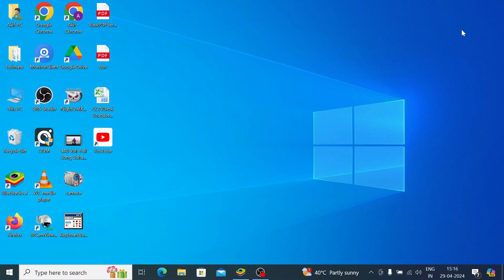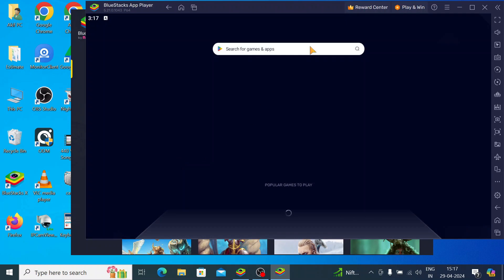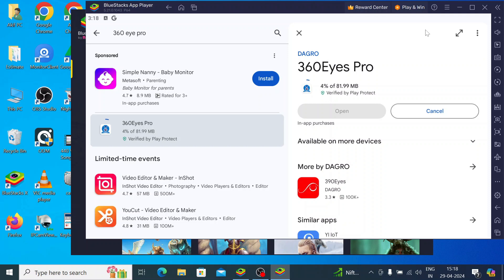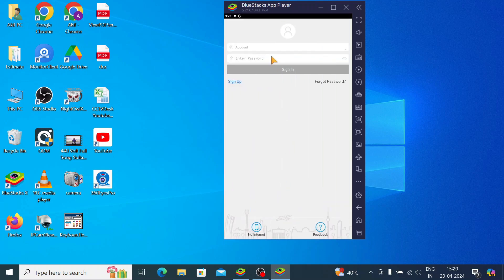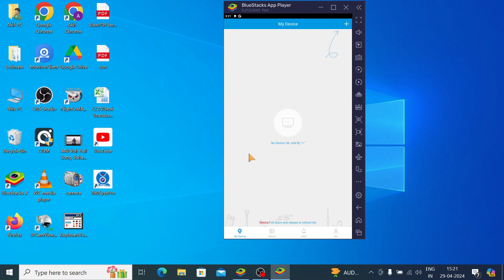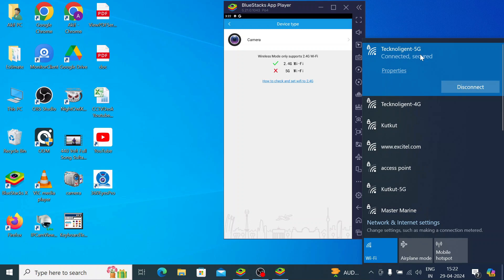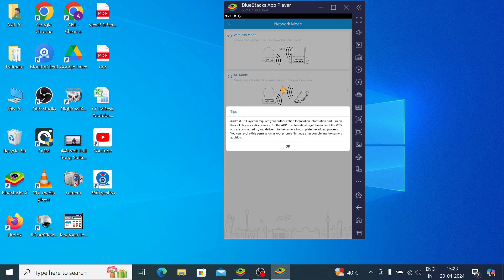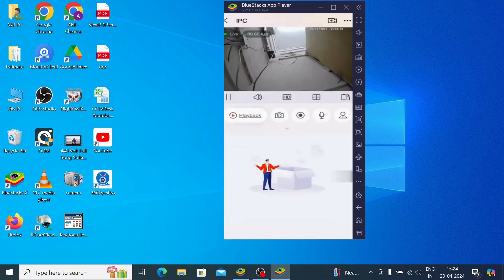360Eyes Pro for PC| How to Install & Configure 360Eyes Pro for PC App to Monitor on a Windows PC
This 360Eyes Pro for PC App is a popular security surveillance software for Android OS. This video is a tutorial for the 360Eyes Pro for PC App installation and configuration. The video demonstrates the complete setup steps of the 360Eyes Pro App. You get the complete installation steps with the help of the BlueStacks Emulator App. It categorically mentions the installation and the sign-in to the app. To add devices to the app is illustrated in a detailed way. The 360Eyes Pro for PC Software can add devices through the scanning of the QR code, mentioning serial numbers or adding IP addresses. These are illustrated in this video. The playback system and other related features are also thoroughly illustrated. Watch the complete video and get the best comprehension.